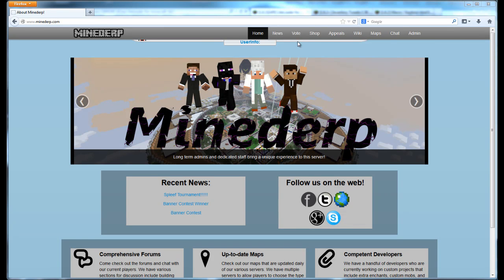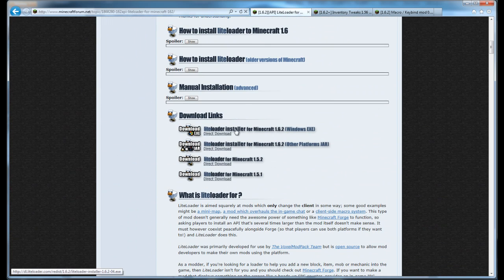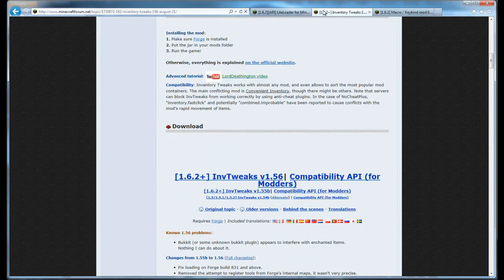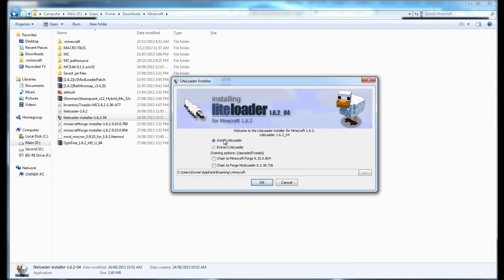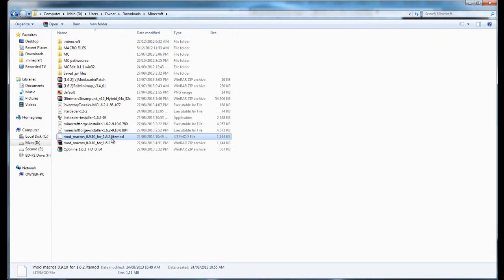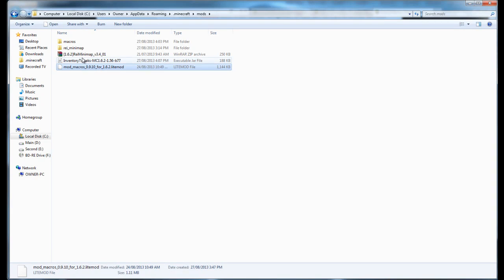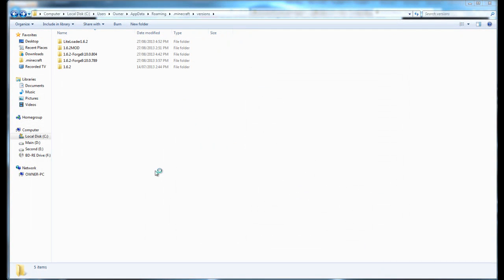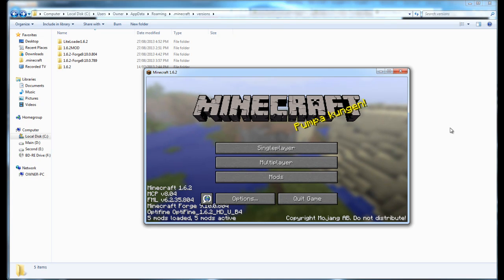Minederp Client 1.6.X Inventory Tweaks & Liteloader + Macro / Keybinder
This is a little more advanced client I use on Minederp.com. Most of it is able to be used by general server players but some, if abused can get you in trouble so take warning.

USE COMMON SENCE.